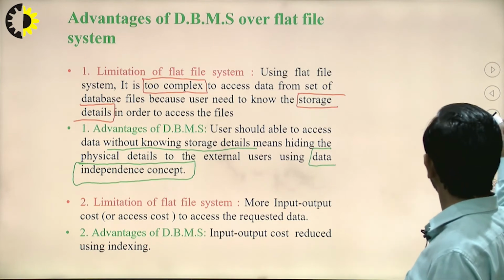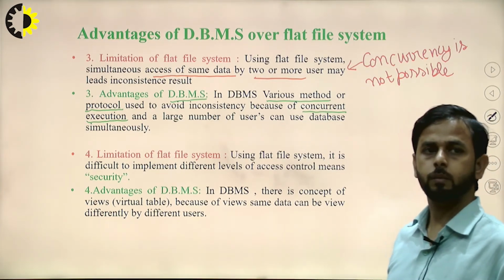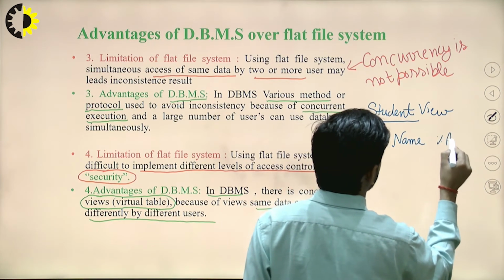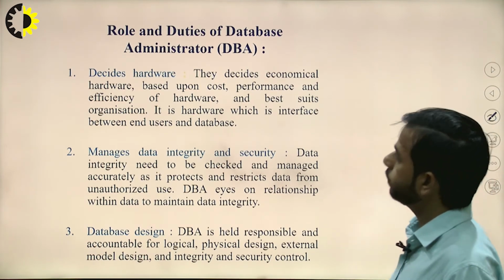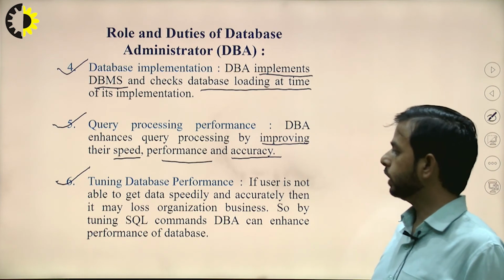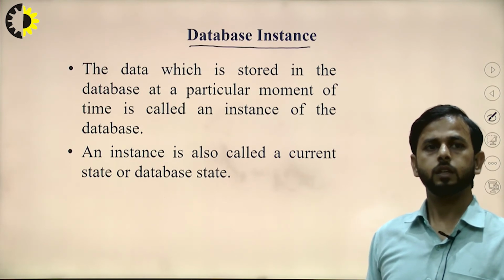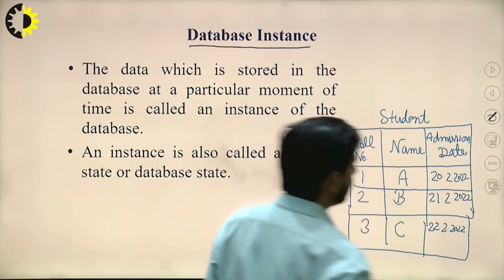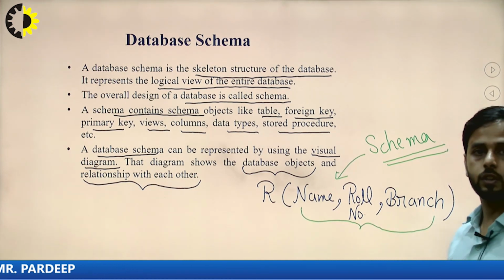BASICS OF DATABASE MANAGEMENT SYSTEM LECTURE 02 ''DBMS VS Flat File System'' By Mr. Pardeep, AKGEC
In this video lecture, you will learn the Basics of Database Management System(BDBMS) for AKTU, GATE, UGC-NET for computer science Engineering, Information Technology. In this lecture  comparison of flat file systems with DBMS , Database administrator role , database instance, and database schema have been covered..